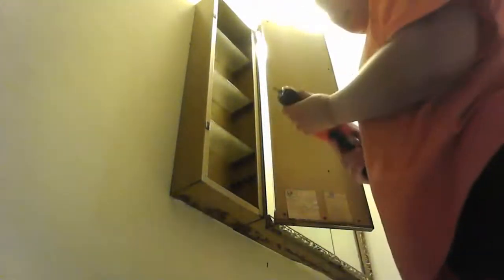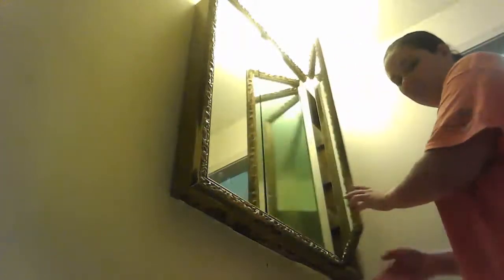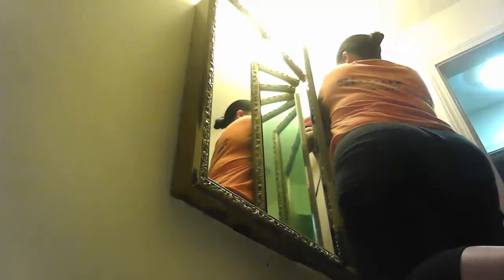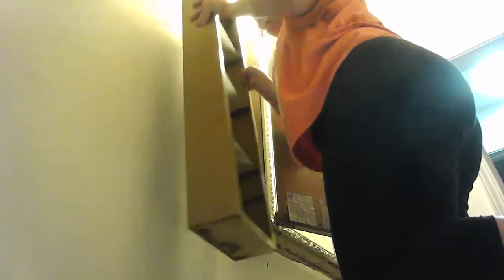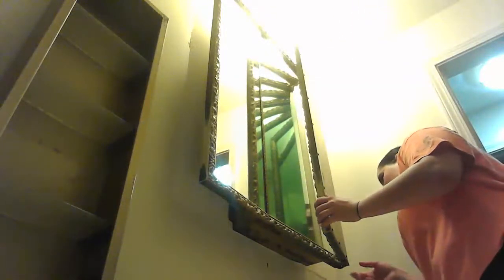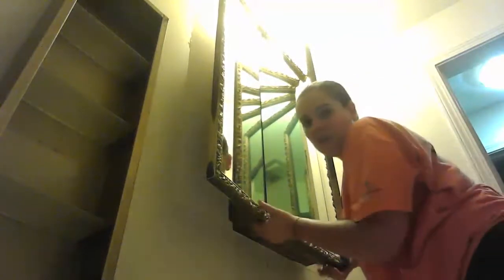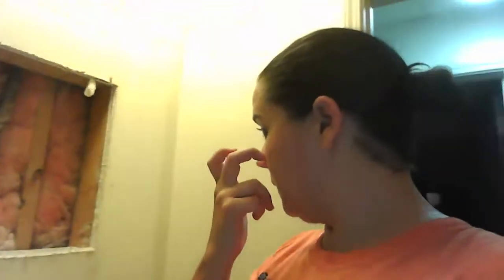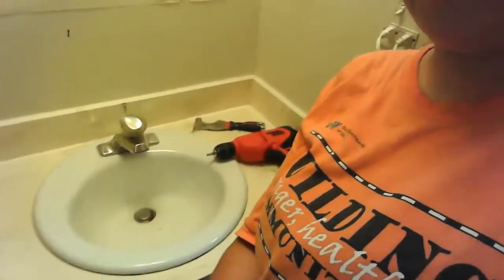DIY Bathroom Remodel - Part 2 - Removing a Bathroom Vanity Cabinet/Mirror